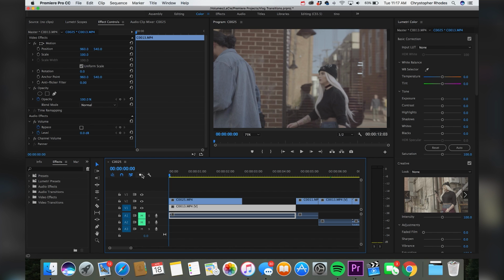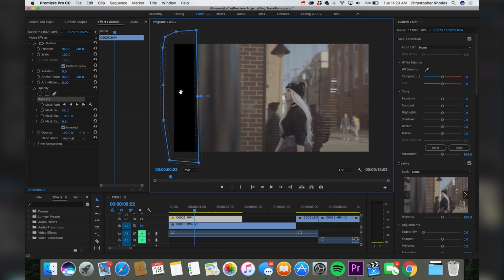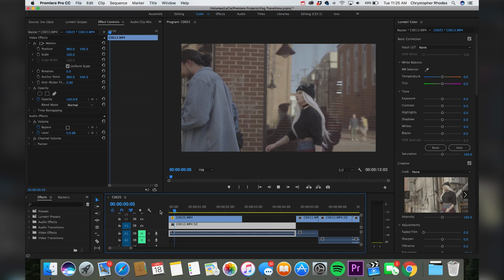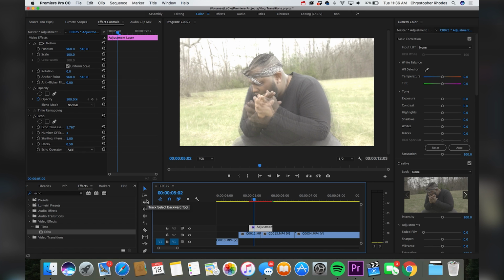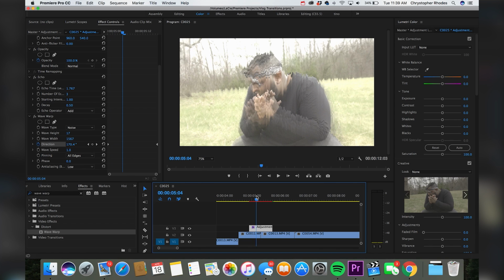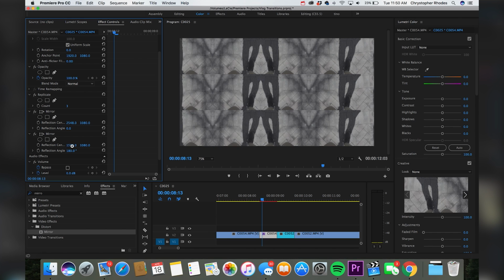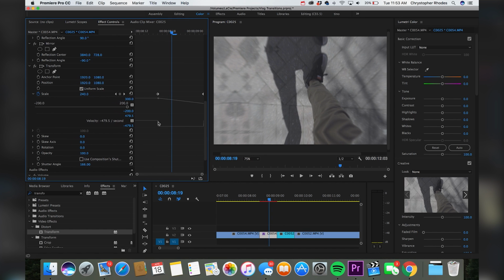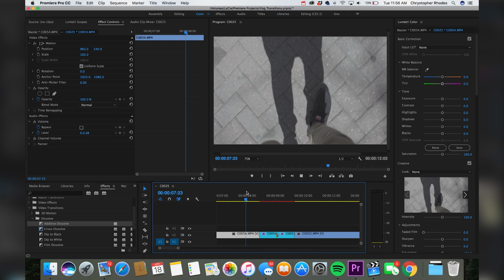BEST 3 Vlog Transition Effects (Adobe Premiere Pro Tutorial)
BEST 3 vlog transition effects you can do in Premiere Pro without plugins!

Everything included:
- Music Video Director Guide
- 3 FREE LUTs
- My Music Video Booking Contract

*This guide is a digital PDF download, NOT a physical book*